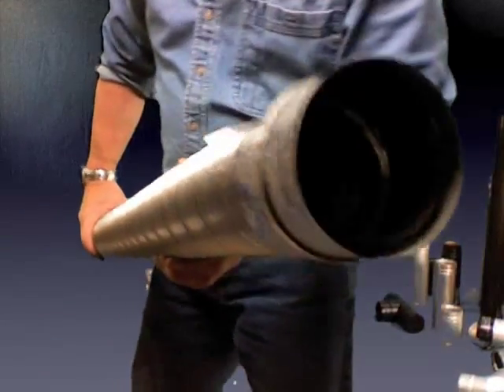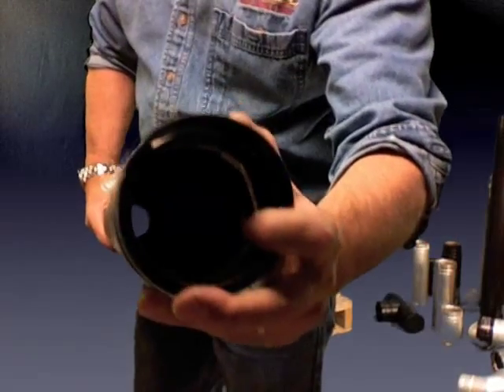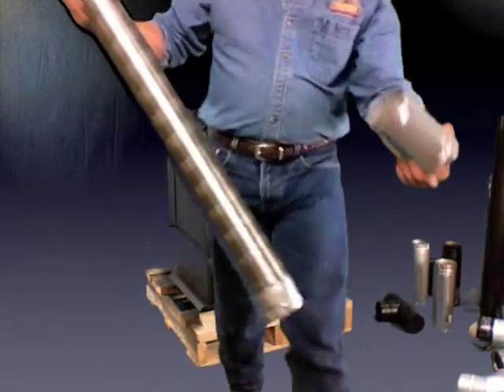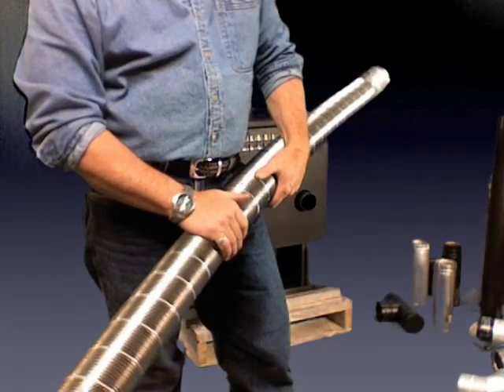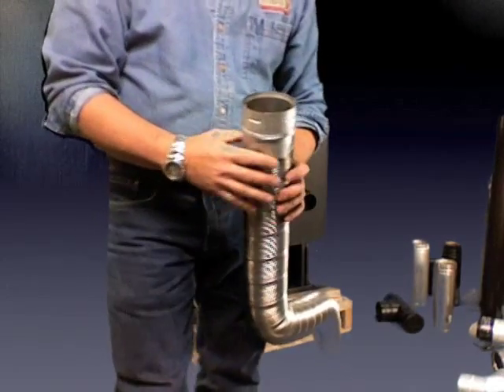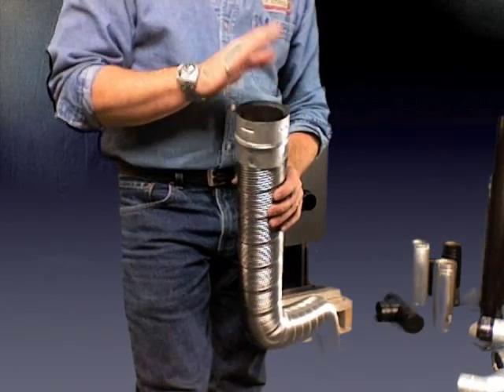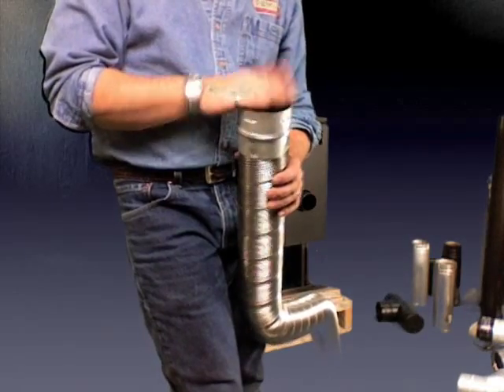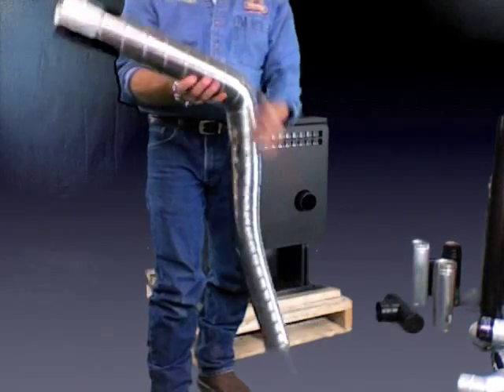Pellet stove vent liner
Pellet stove vent liner - Always use stainless steel liners, typically 3" but some are 4'..size to the stove.. Always best to line all the way up to the top of the chimney. Simpson liners are great - others available.